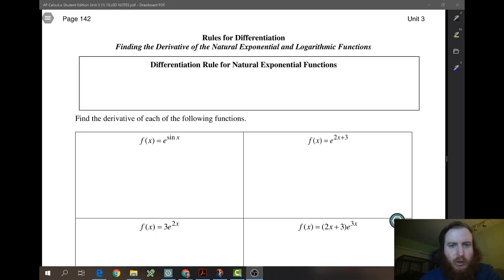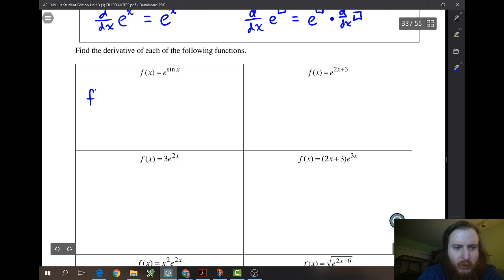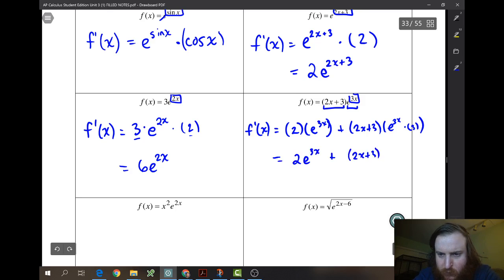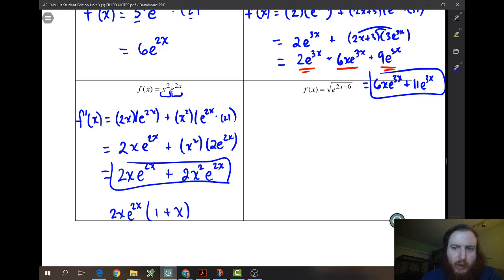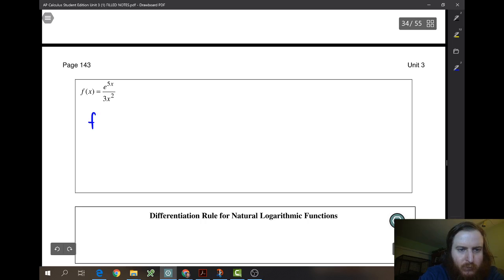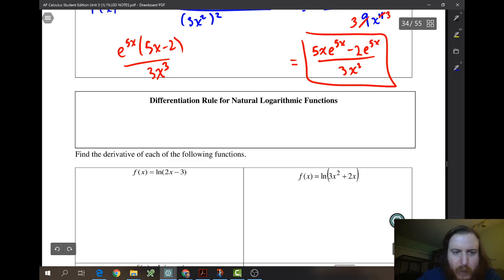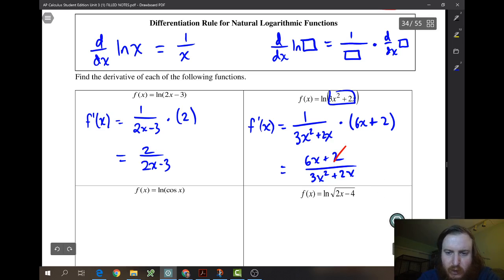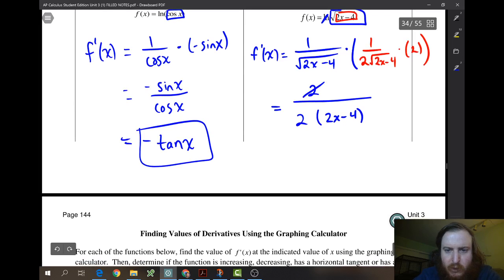Pg 142 to 143 Notes